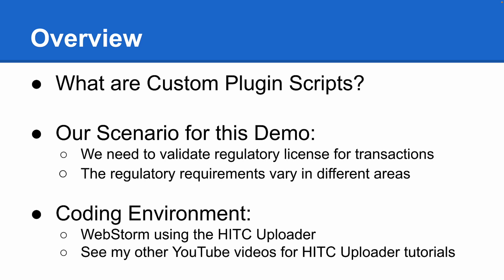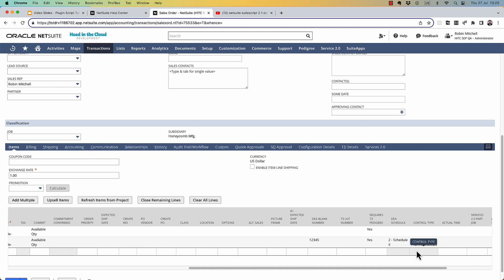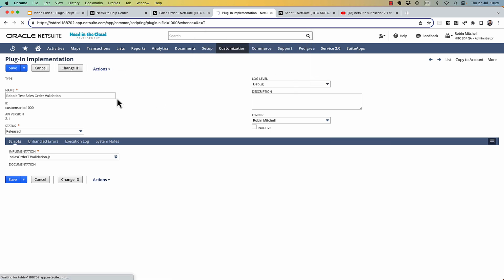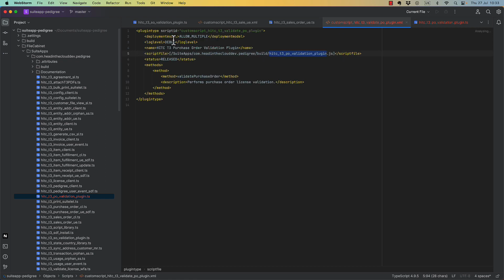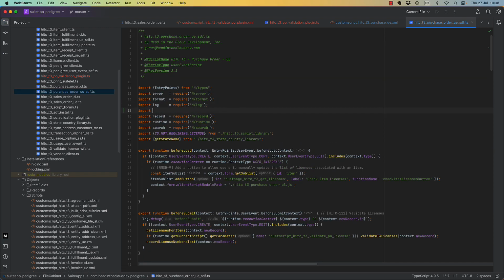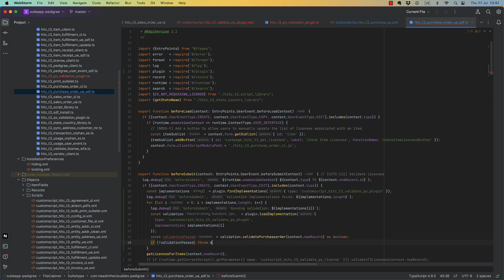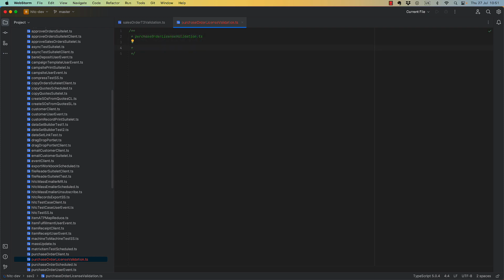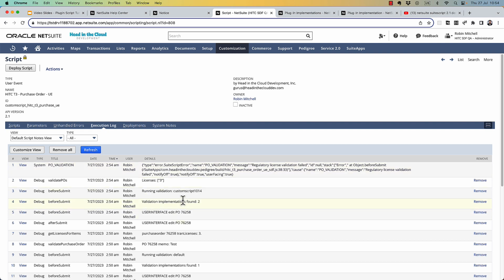NetSuite Custom Plugin Type Script Walkthrough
This is a walkthrough demonstration of NetSuite Custom Plugin Type scripts.  We show the process of creating the plugin type in a SuiteApp and also how to implement a plugin implementation script from an end user perspective.  This is done in NetSuite version 2023.1.